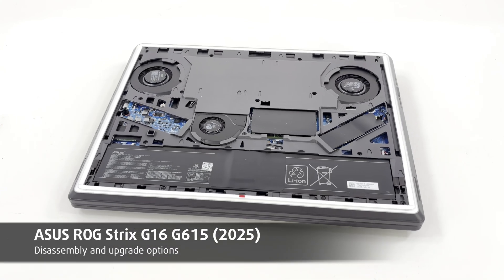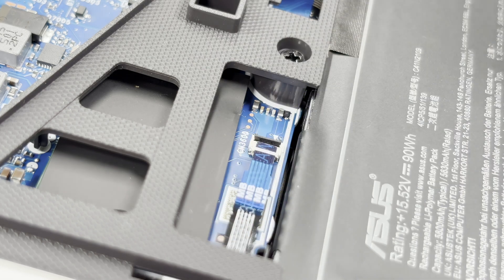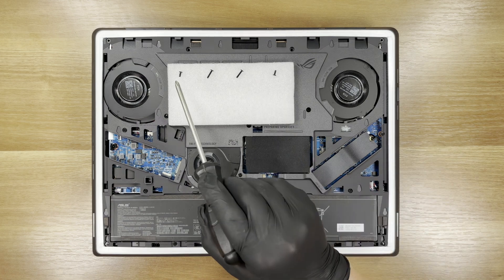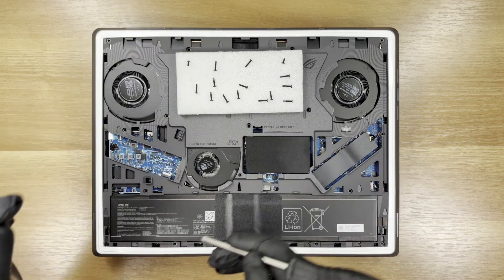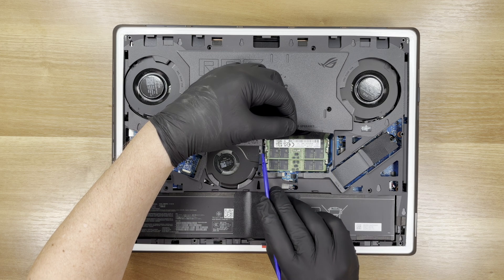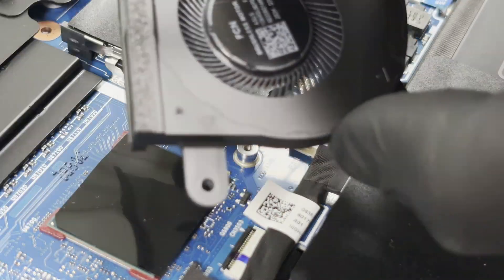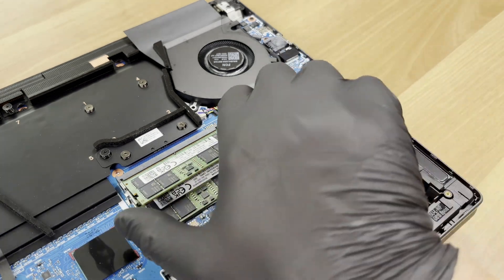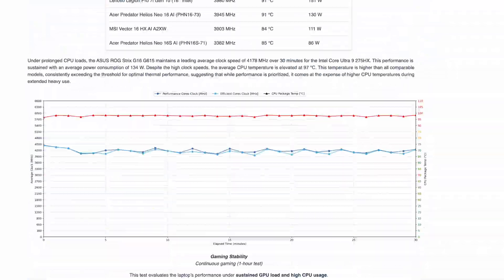🛠️ How to open ASUS ROG Strix G16 G615 (2025) - disassembly and upgrade options